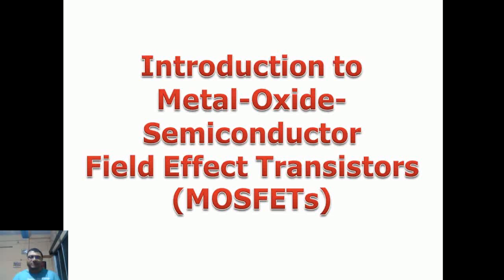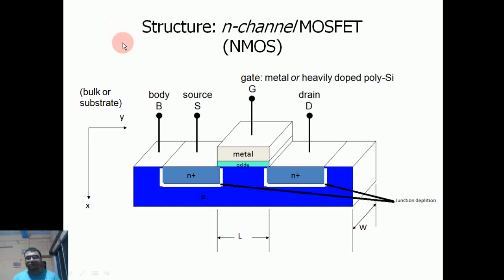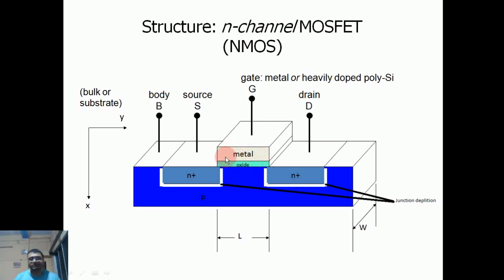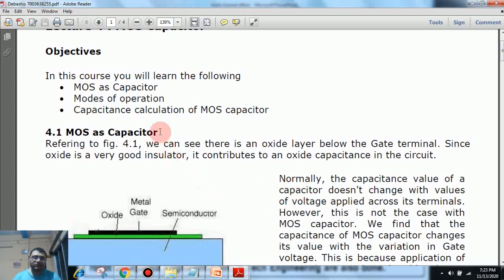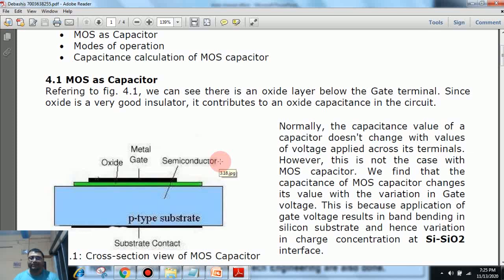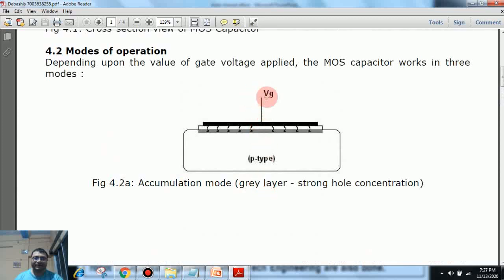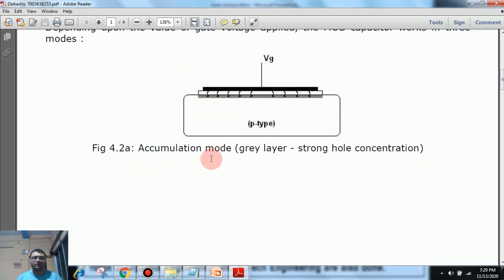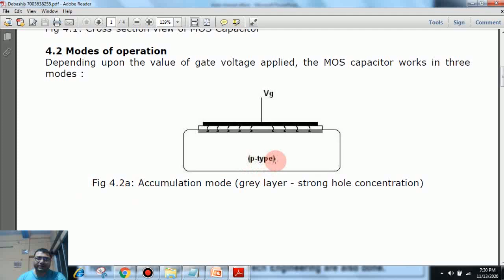Analog Electronics M3 L1